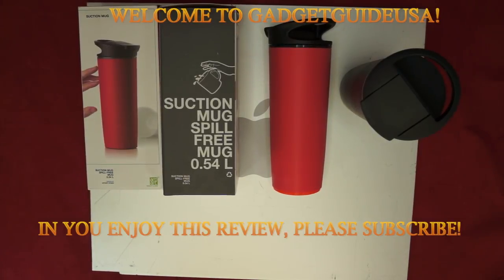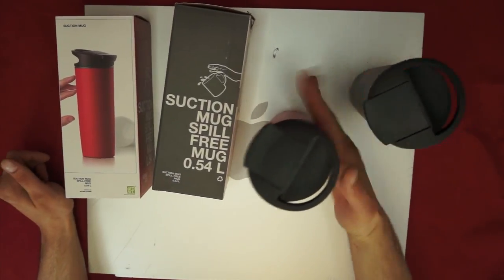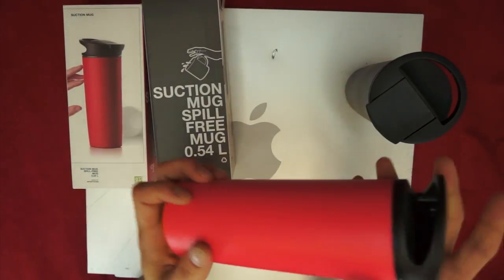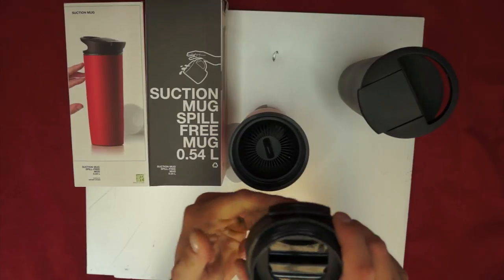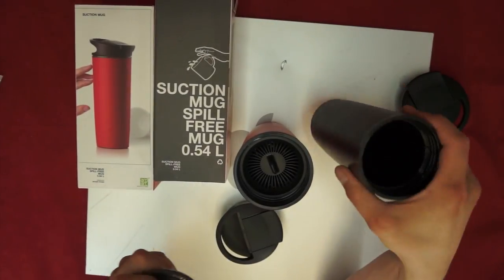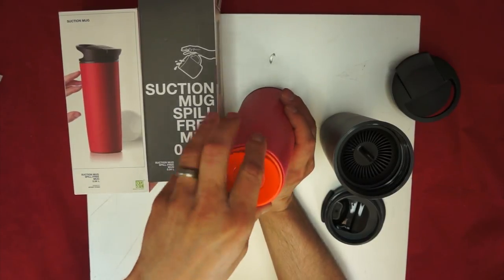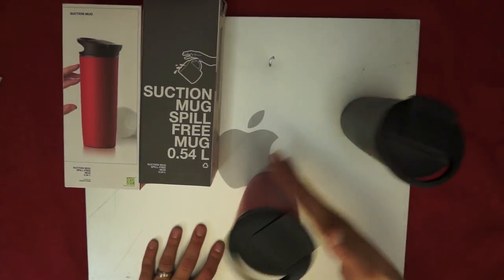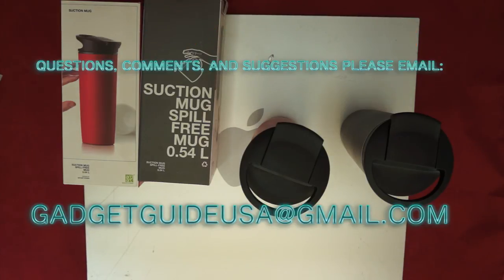Product Review of Suction Coffee Mug by ArtiArt (HG-AA-DRIN012S-BLK)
This is my Suction Coffee Mug product review. This is a simple yet functional no-spill coffee-mug. The no-spill feature is not only a tight-locking lid but also a suction cup bottom that only suctions when it is tiled ever-so-slightly. It easily picks straight up. Similar to the Mighty mug (from Kickstarter) but without the coffee shower at 1/3 full. Overall a neat  coffee mug. Downsides being that the suction does not work on porous surfaces (like cloth) but worked very well on smooth ones (desks, linoleum, glass, painted wood etc). Also do not put it in the dishwasher or the suction will never work again.
I will be reviewing Iphone, android, and windows phone accessories as well as motherboards, cases, Bare bone combo's, video cards, gaming accessories, and anything technology related!
I have a passion for gadgets, gizmos, and anything I can disassemble!

Friend Me On FaceBook: GadgetGuideUSA

If you ever have any questions, comments, suggestion, or requests for me to review a specific product please let me know at:

Thank's for watching, I look forward to seeing you next time!